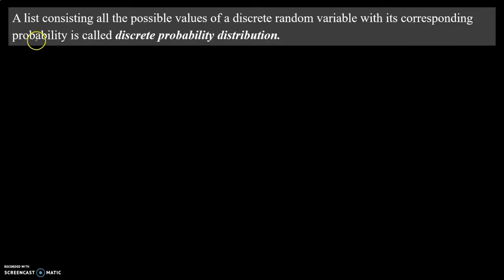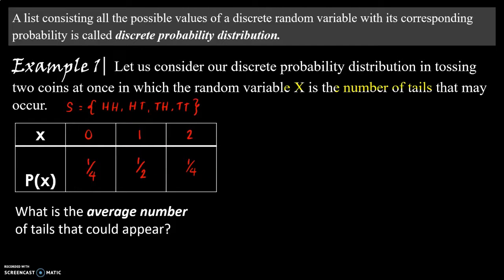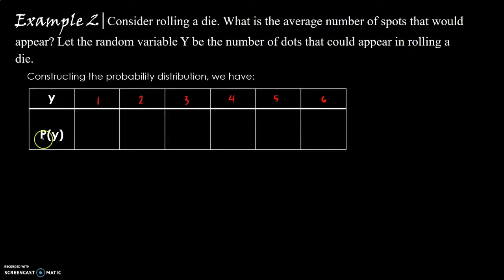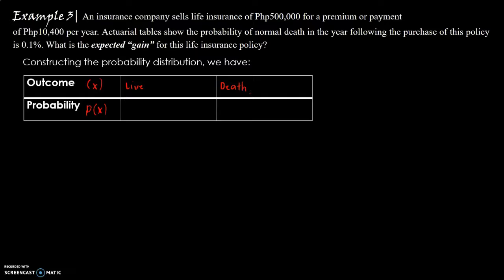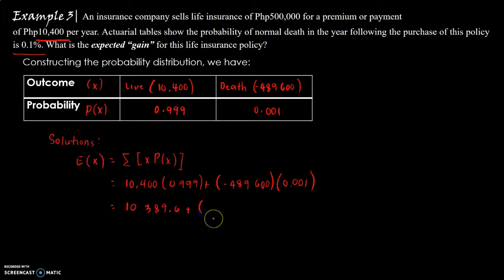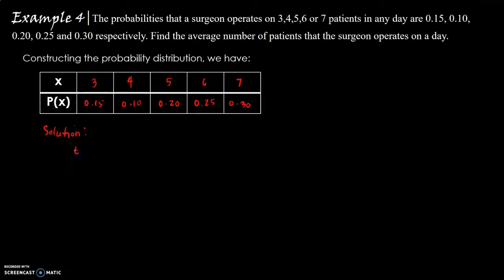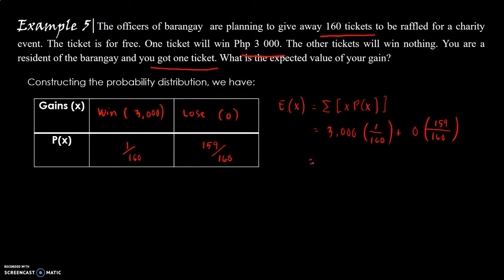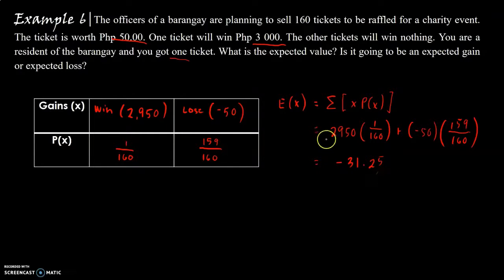Statistics and Probability: Mean of Discrete Probability Distributions